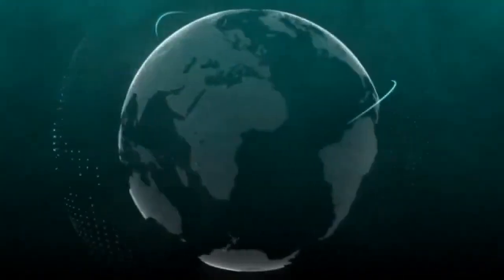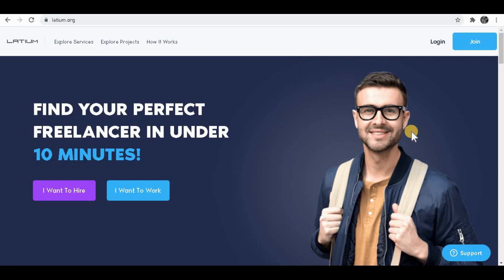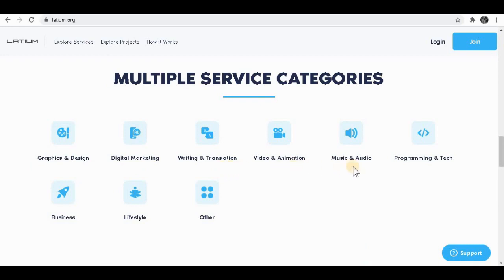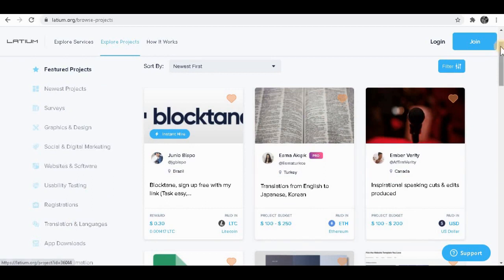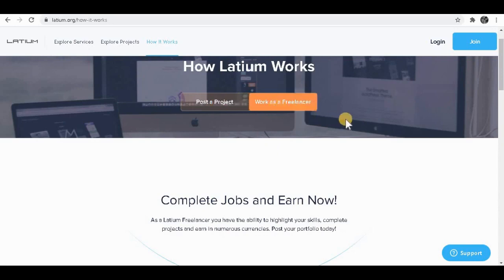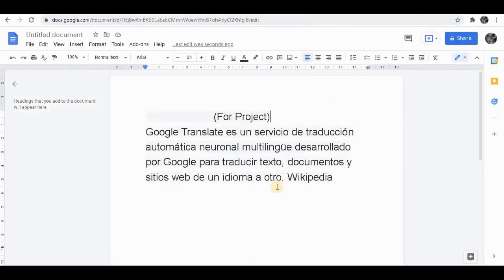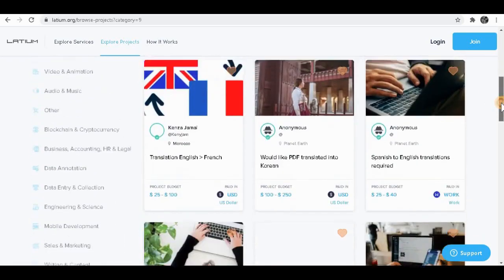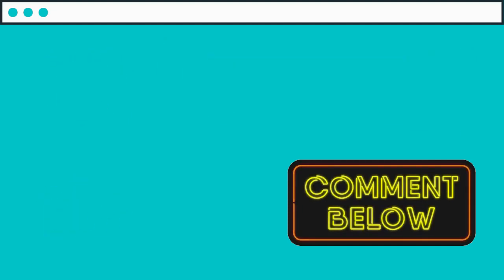Earn $700 Every Day Using Google Translate For FREE! 15 Files= $6500 Make Money Online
In this video i am gonna show you how you can earn up to 700 dollar every day with google translate. FOLLOW FOR MORE!

video and thumbnail from AnalyticalJay